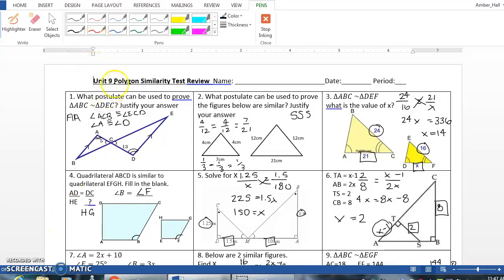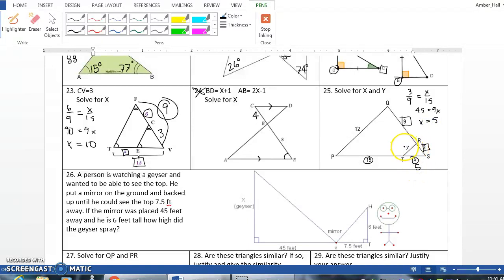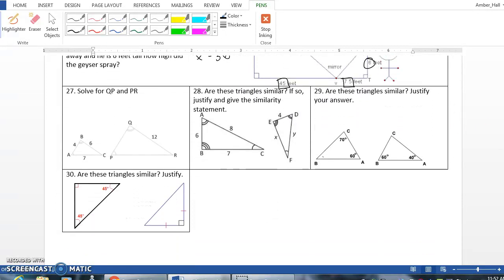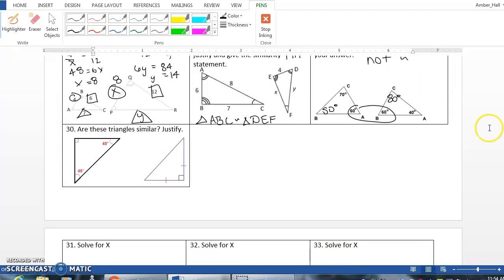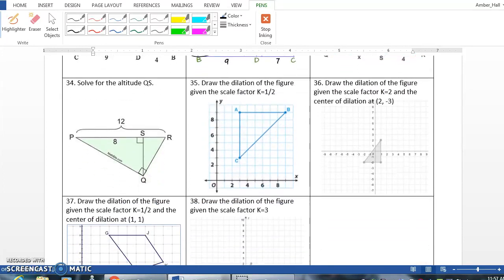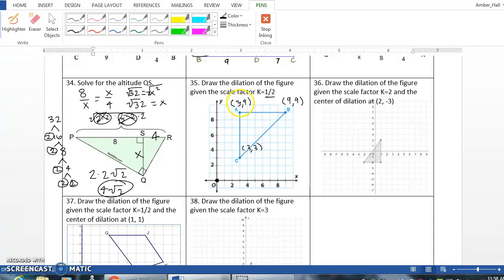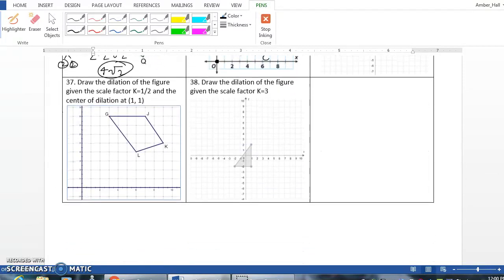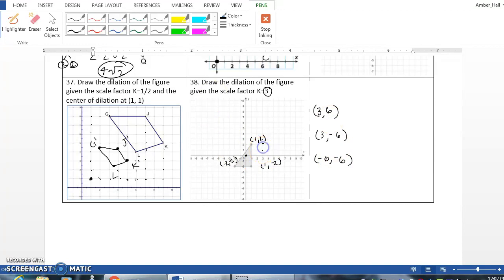Unit 9 REview Part 2